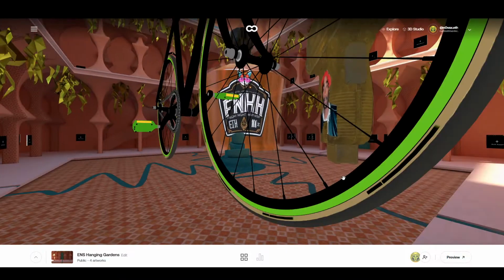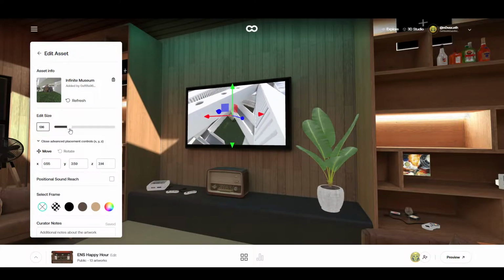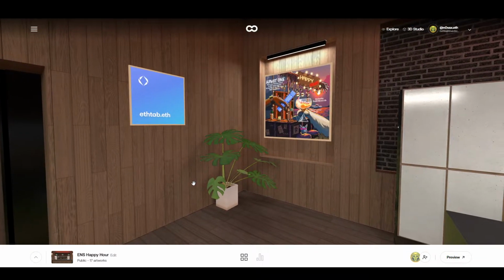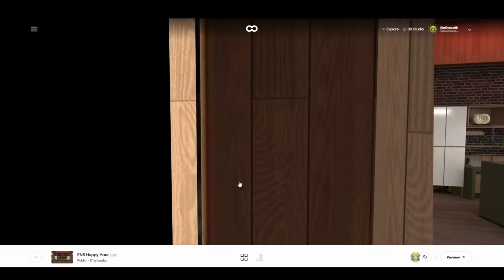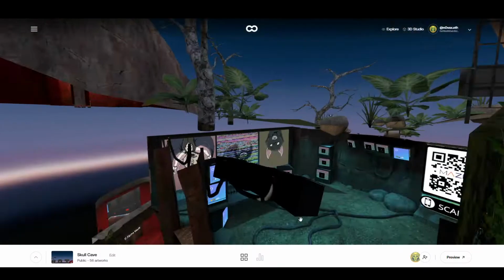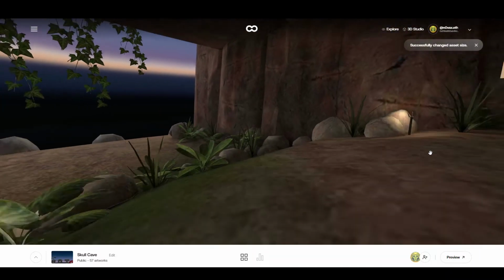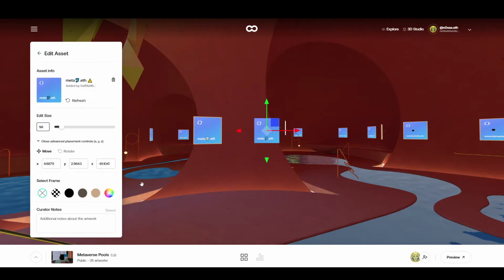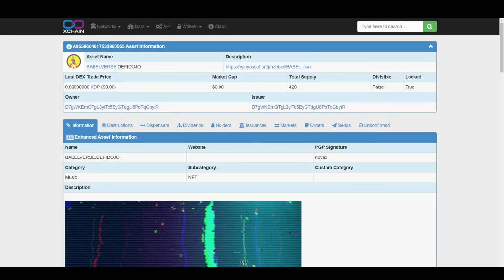n0vax.eth | Showcase Your ENS & 3D NFTs in OnCyber. BUST3D & Cyber CryptoSkulls Alpha [10-3-22]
To access my token-gated ENS alpha sessions and metaverse events in the skull cave you'll need a Cyber CryptoSkull (floor price: 0.0039 ETH)